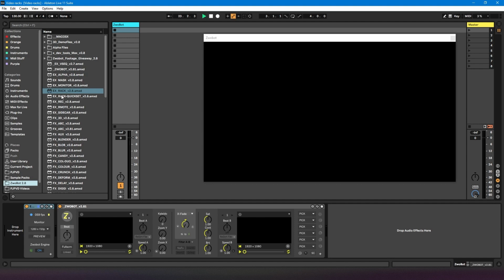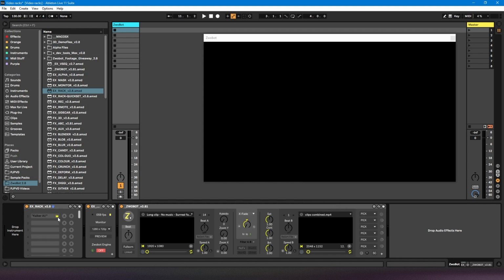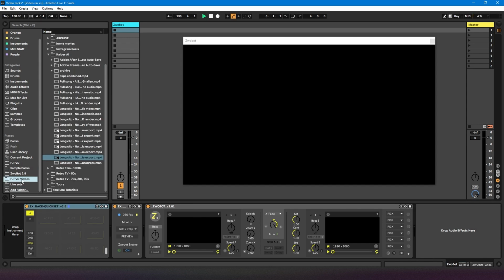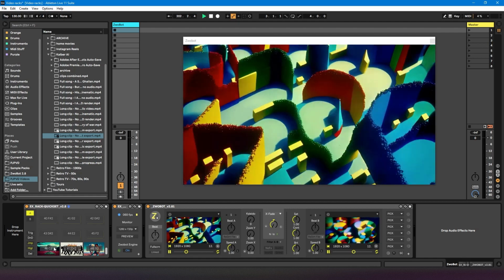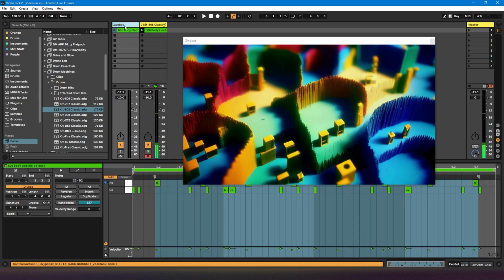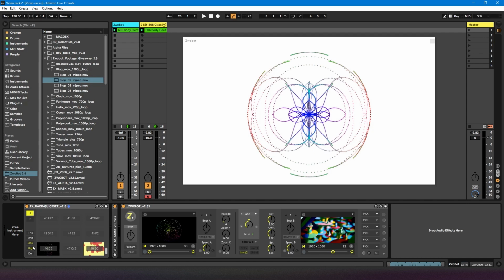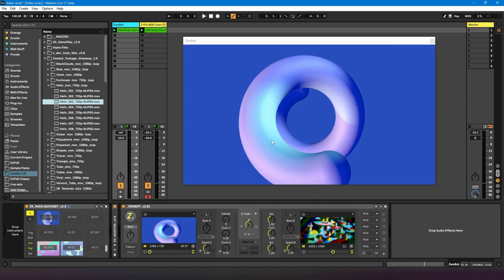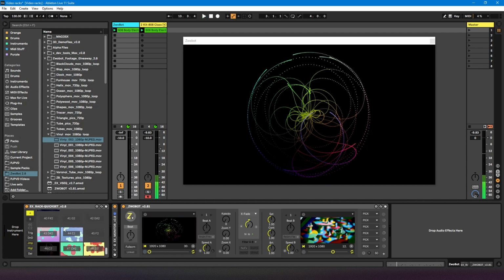ZwoBot in Ableton Tutorial - 04 - Video Racks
A tutorial on how to use the ZwoBot video rack extensions in Ableton Live.

00:00 - Introduction
00:26 - The Rack module
00:44 - Loading videos into the Rack
01:11 - Loading videos into the Player
01:24 - Loading video folders into the Rack
01:56 - 3D and alpha files
02:23 - Clearing the Player video decks
02:33 - Opening and saving Rack templates
03:28 - Deleting all files from the Rack
03:35 - Deleting a single file from the Rack
03:49 - The Quickset Rack module
04:01 - Loading videos in the Quickset Rack
04:11 - Selecting which video deck to load videos to
04:29 - Selecting trigger or gate mode
04:47 - Dragging and dropping videos to different slots
05:06 - Deleting videos from the Quickset Rack
05:17 - Using midi notes to trigger videos
12:32 - The jump button